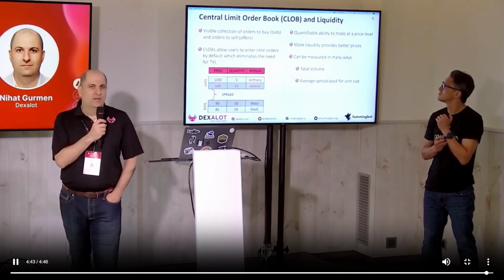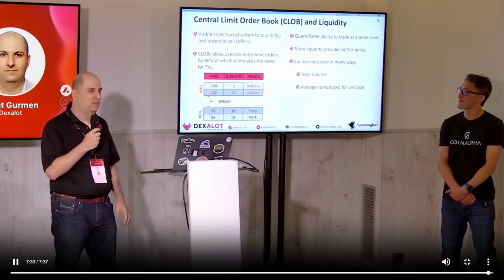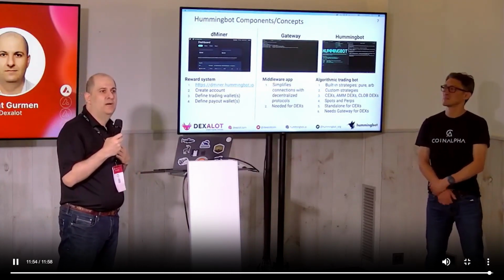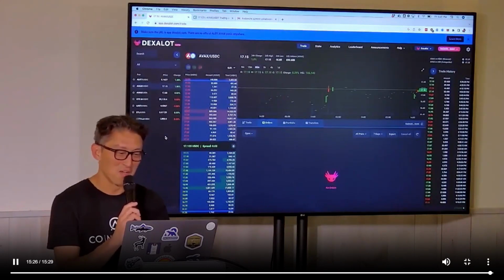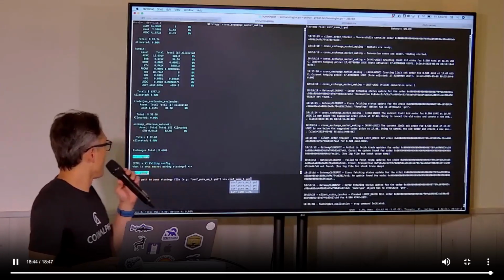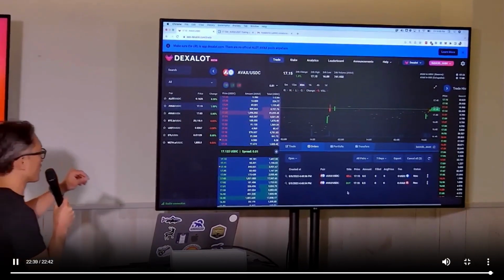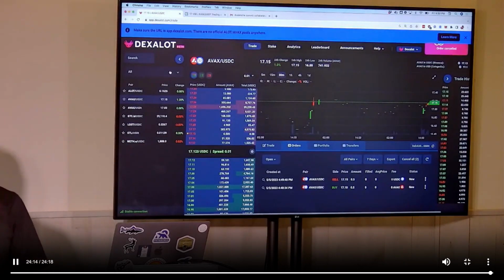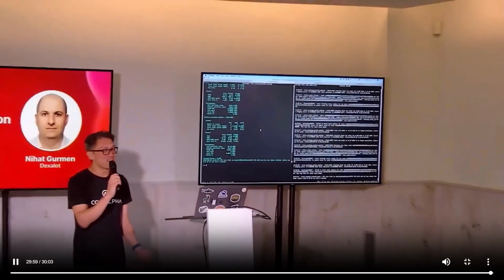Market Making on Dexalot with Hummingbot live at the Avalanche Summit II!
Dexalot Co-Founder Nihat Gurmen hosts a workshop at the Avalanche Summit II, taking an in depth look at market making on Dexalot with Hummingbot their Co-Founder Micheal Feng!

About Hummingbot:
Open source software for building crypto trading bots